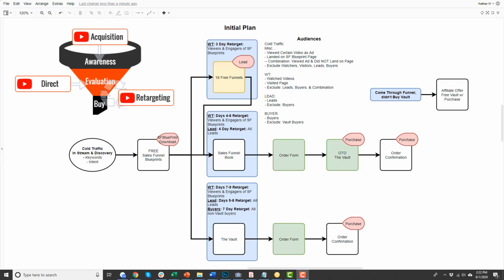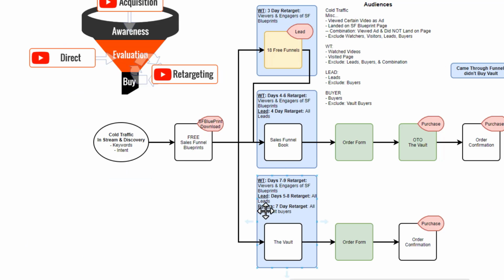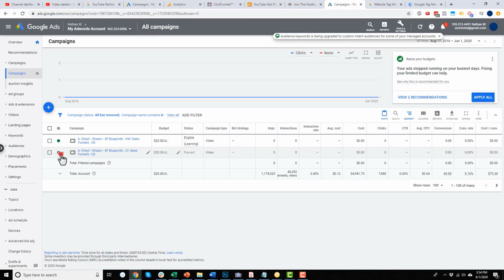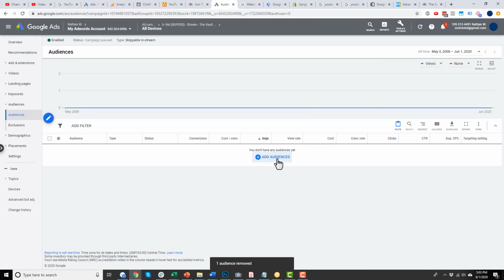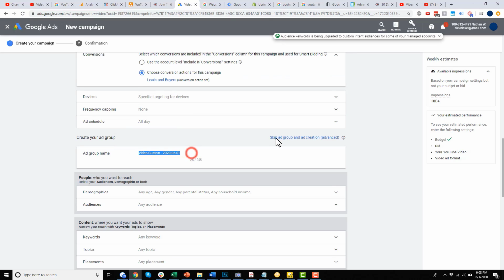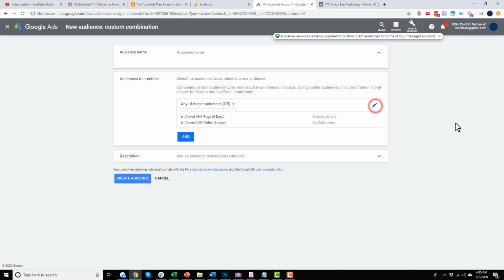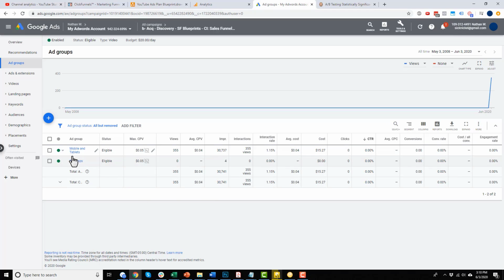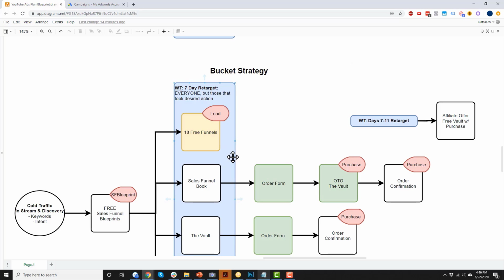Full YouTube Ads Course [8] Campaign Launch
Step-by-step tutorial on how to setup and optimize a YouTube Ad Campaign!

0:00 Use Timestamps!
0:17 2 Strategies
1:43 Campaign Overview
10:45 The Offers
15:00 The Audiences
20:50 Cold Campaign - In-Stream
35:58 Retarget - Warm Traffic pt1
43:06 Retarget - Warm Traffic pt2
50:10 Retarget - Buyers
52:08 Retarget - Leads
56:51 Retarget - Non-Buyers
1:04:44 Acquisition - Discovery (CI)
1:12:04 Acquisition - Discovery (KW)
1:14:38 24 Hours Later
1:31:56 48 Hours Later
1:41:55 4 Days Later
1:45:58 The "Bucket" Strategy